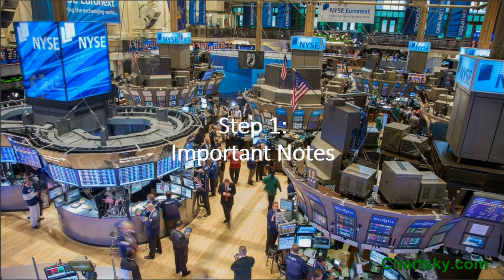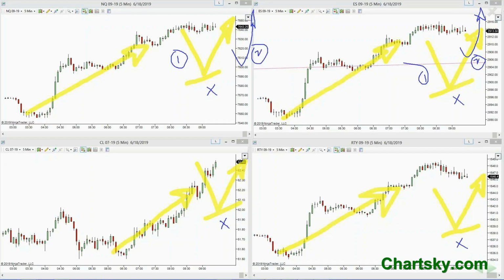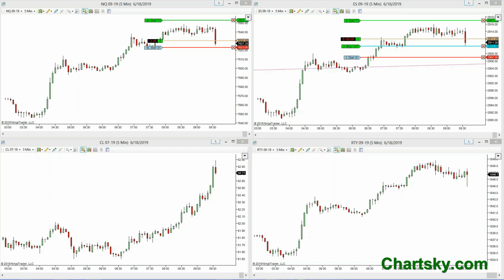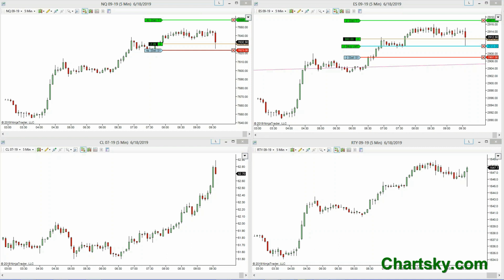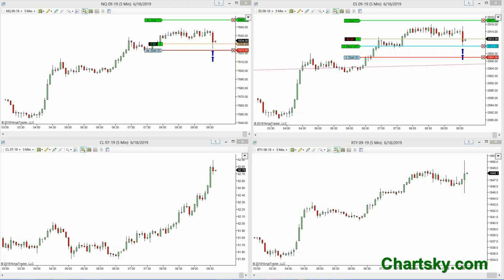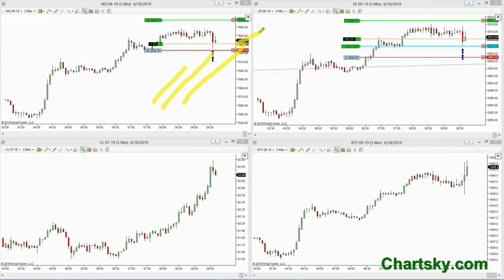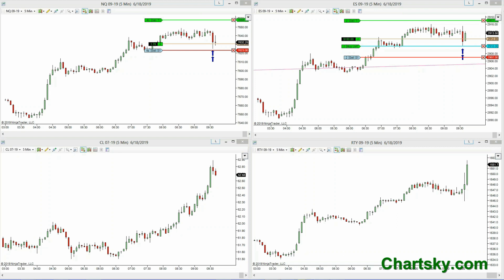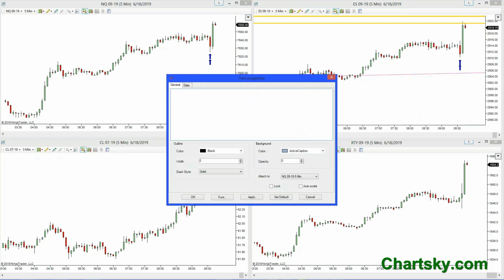June 18, 2019 -- Chartsky's LIVE! Trading Room -- Day Trading ES and NASDAQ and Crude Oil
WOW!  It’s already been 6-months since my last video in the Holiday Series.  Here’s the start to a newer series of our day trading in the LIVE! Trading Room . . .

. and for more information you can go

This was the best day in June (so far at least) but it’s important to discuss what we do each day and how we approach the markets.  After the Top-Down Analysis and Pre-Market Game Plan – and just a few minutes of trading – we had a FANTASTIC Add-On Day and stopped to enjoy the day trader's lifestyle.

If you're new to day trading – or if you're struggling – maybe struggling with a Top Step Combine –  ask yourself how much would a day like this go towards building (or re-building) your account or helping you pass a Trading Combine?  I think most Combines could have been passed with what I called on this one day alone!

But why should you wonder?  I'm always happy to spend time with every new Member developing a Written Trading Plan . . . and we can use the TopStep Combine rules, or rules from any other good funded trader program.

In case you haven’t heard about me and what we do before:  Each morning we day trade some of the most volatile and potentially profitable futures markets: Crude Oil (CL), the E-Mini S&P (ES), E-Mini NASDAQ (NQ), EuroFX (6E) and Gold (GC).  I will also always consider adding any other market – Natural Gas (NG) for instance – or the FDAX (DAX) – if there is enough interest.  In the LIVE! Trading Room, we aim for a Daily Profit Target of $300-$400 (per position) and usually stop trading to enjoy the rest of our day.  Why?

Because, among other reasons, day trading is a lifestyle choice!  For example, many could have stopped for the rest of the week (or the whole month) based on what we did this one day alone!  Then they had the luxury of being able to spend as much time as they wanted with family and friends – or play golf.  Your children and grandchildren will only be young once . . .

Trading – and especially day trading – can provide so much more than just financial freedom!

You can start with a (relatively) small account, build it and learn while you earn!  IF you have the required patience and self-discipline.

However, like I wrote above, if you want to jump right in with managed funds, you should also be able to pass any performance test – any Trading Combine – that I know of simply by adjusting your size with the Daily Profit Target in your Trading Plan . . . again IF you have the required patience and self-discipline.

If you're interested in joining us to day trade Crude Oil (CL) or Gold (GC) or the EuroFX (or any other currency if there's enough interest) or the E-Mini S&P (ES) or the E-Mini NASDAQ (NQ) or the E-Mini Dow (YM) futures – you can be trading with us in my LIVE! Trading Room as soon as tomorrow!

However, here's a warning:  You must also be grounded in reality and understand that not every single day is like today.  Sure . . . we've had a great streak in 2018 and into 2019 but it will end.  Things might get tough – but we fought through an entire year of tough in 2017 and so maybe this fantastic volatility will go on for a long while longer.  Some days are easier, some are tougher and some are losing days.  Sometimes we have to battle in the morning and come back for an Afternoon Session.  That's just professional trading.

After this video, I hope you watch a few other videos on my YouTube Channel to get a better feel for what we do – MUCH differently that other trading rooms, I'm frequently told – and please keep in mind I only call about 1/3 to 1/4th of the available trades.  I teach them ALL in One-One-One private mentoring if you're accepted as a student.  You can read more about that on my Chartsky Blog under the FAQs.

Like I often say:  All we need is one good trade!

Remember, if you didn't get the same results with your trading as we did today in the LIVE! Trading Room . . . You can be trading with us tomorrow!